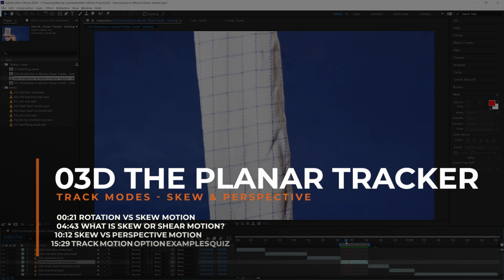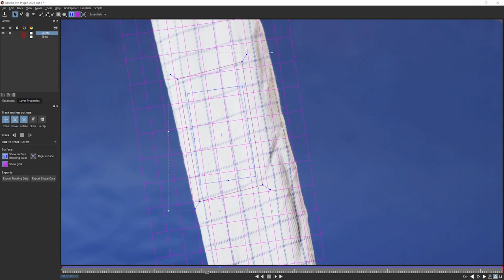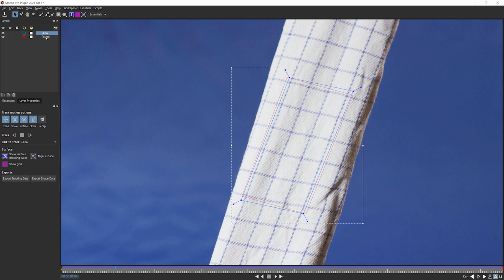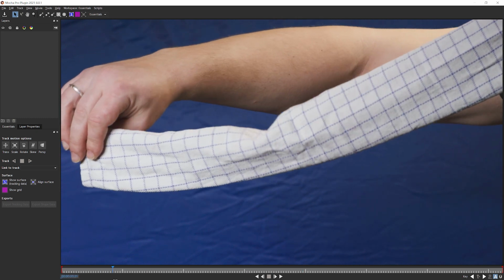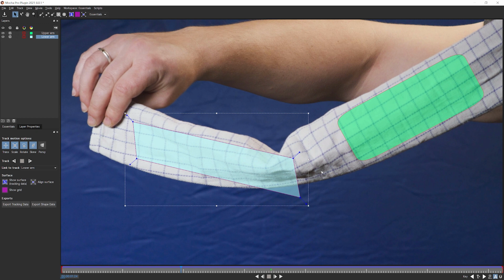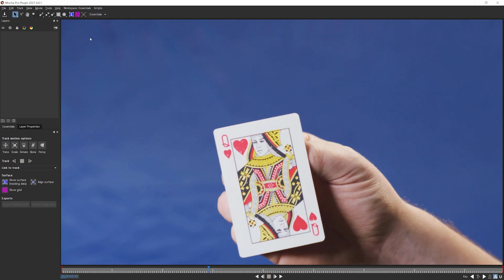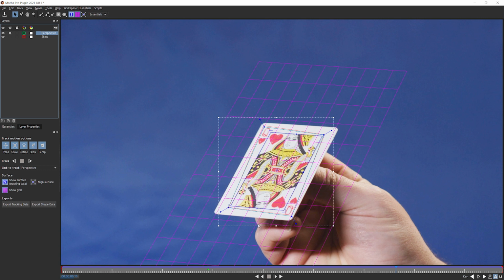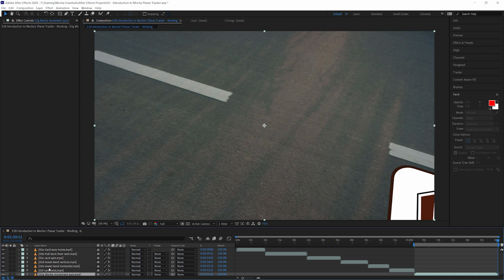03d Planar Tracker - Skew and Perspective [Mocha Essentials]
This tutorial focuses on the final two track modes; Skew / Shear and Perspective, and what types of shot benefit from them.  This includes breaking down the differences between the different modes and where you are most likely to see that movement.

To complete this section, we run a short quiz with different examples of shots, which should be tracked with different motion types.  When this exercise is complete, you should be able to identify what, where and how you will start your tracks to get the best data.

Chapter List
00:00 Start
00:21 Rotation vs Skew motion
04:43 What is skew or shear motion?
10:12 Skew vs Perspective motion
15:29 Track Motion option examples quiz